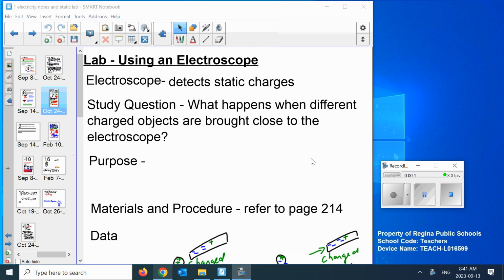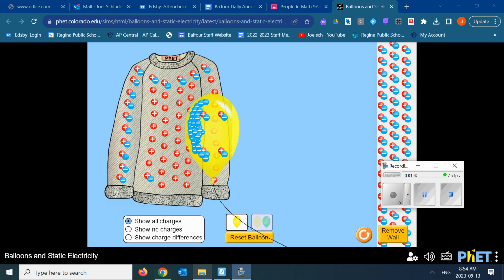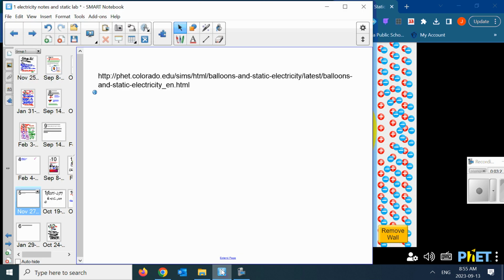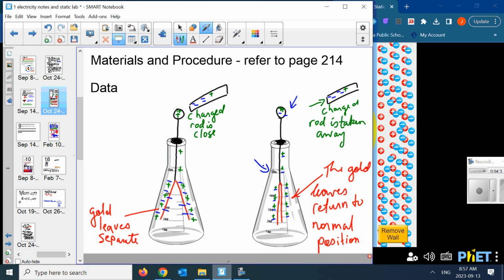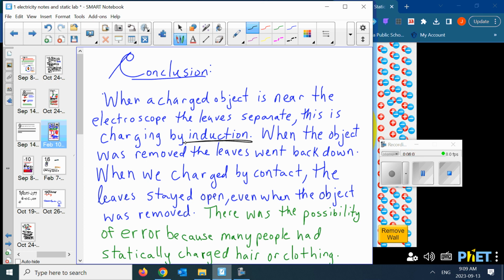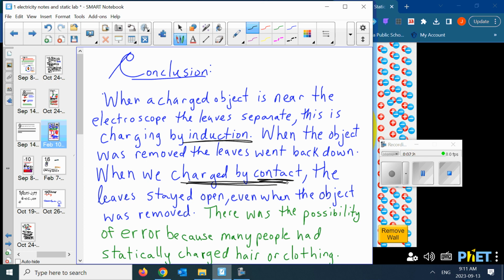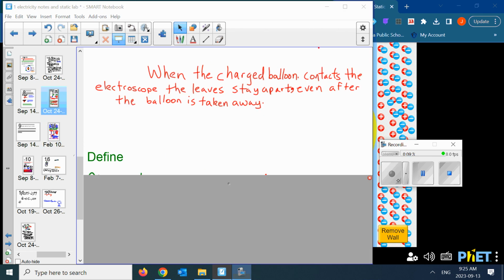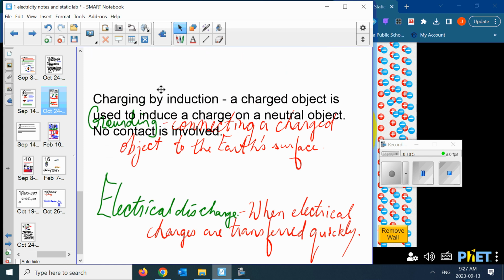Science 9 3 electroscope lab activity